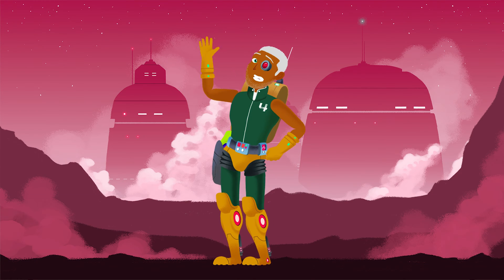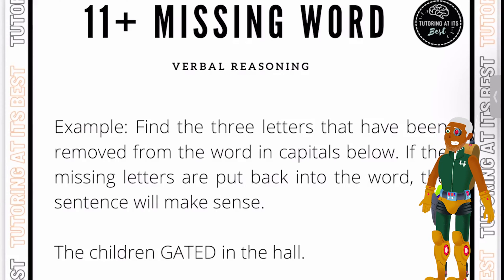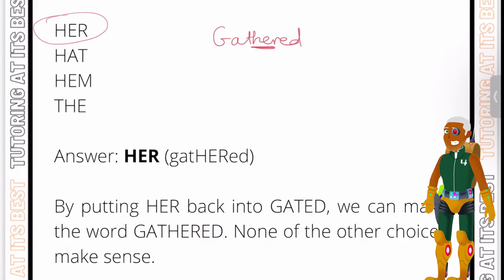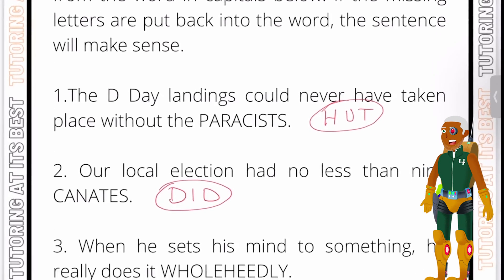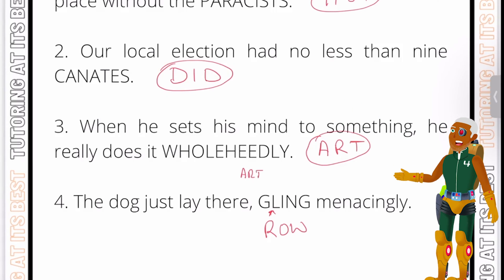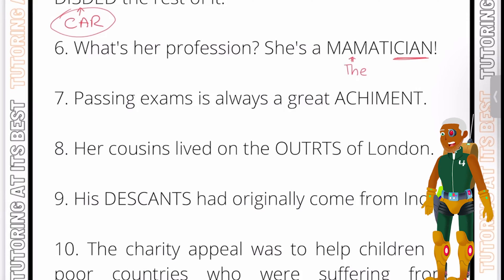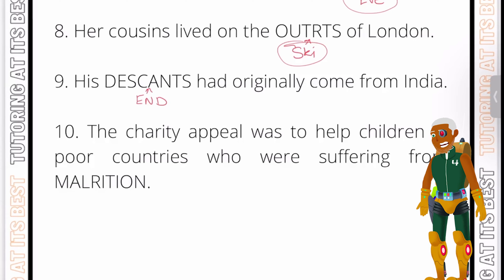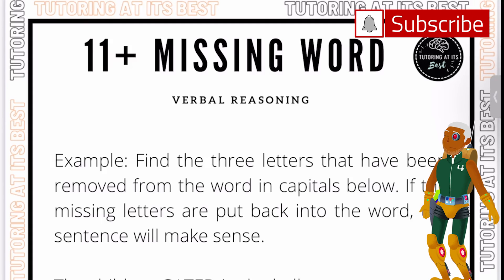How to Find Missing Words!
Hey Team!

This 11-plus verbal reasoning video asks you to find the missing word. The word in capitals has had THREE consecutive letters removed. Without changing the order of these letters they will make one correctly spelled word. The sentence must make sense. Find the three letter word and choose your answer from the four choices available.

Top Tips!
- Try reading the sentence out first to see if you can fit a suitable word in there.
- Look at the letter patterns within the word in capitals. Are you missing a vowel? Can you figure out where the three letter word might fit in?